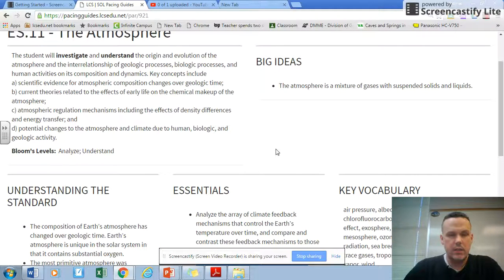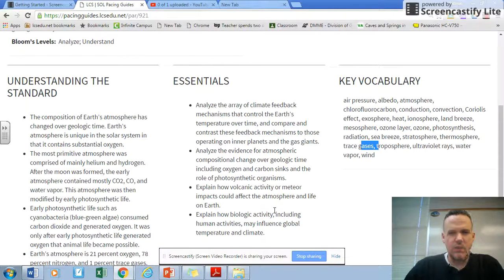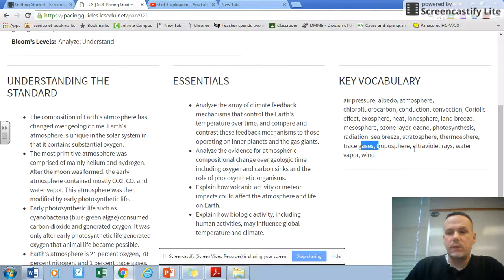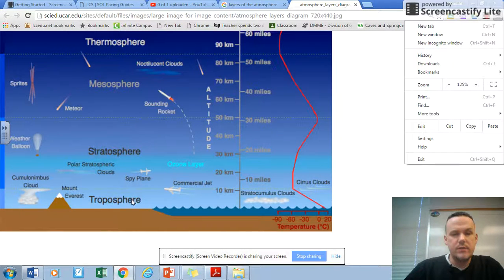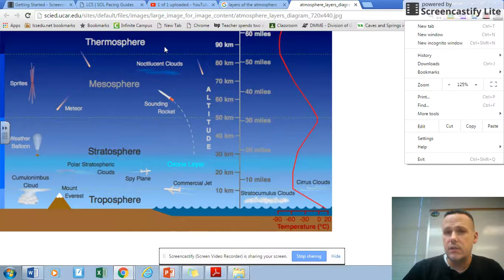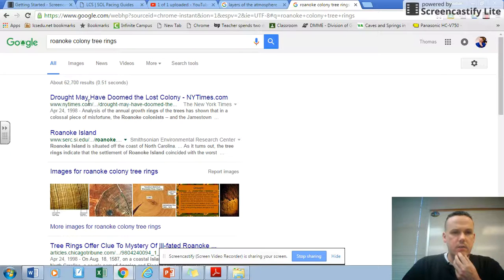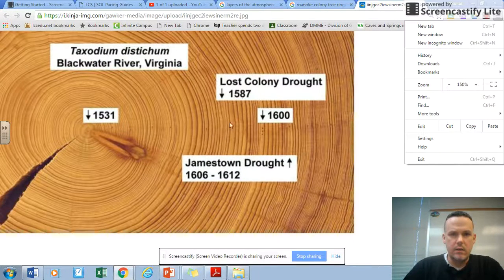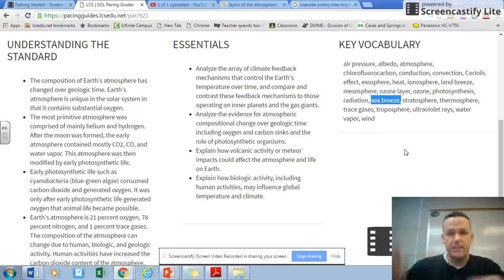The Atmosphere Overview Part 2